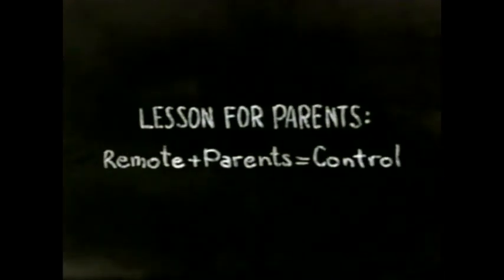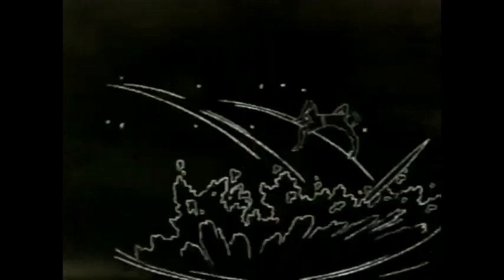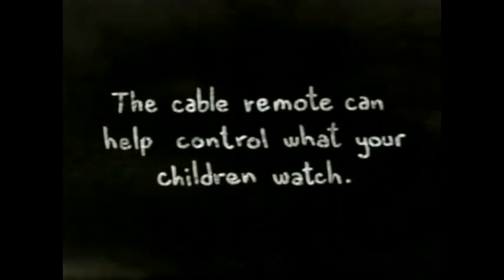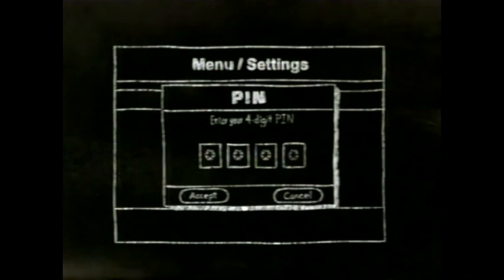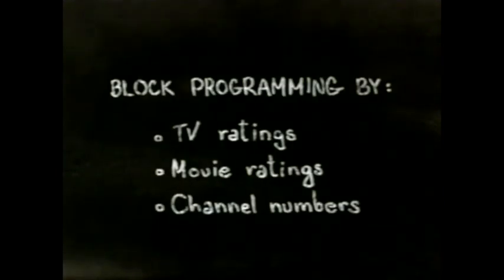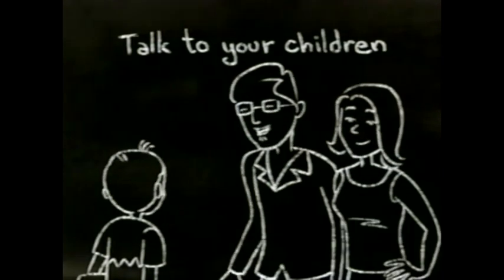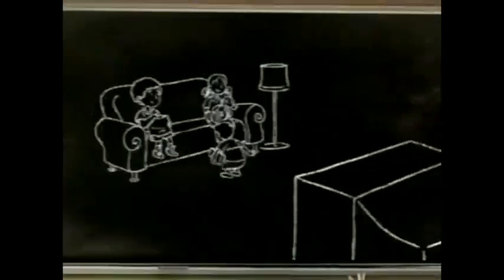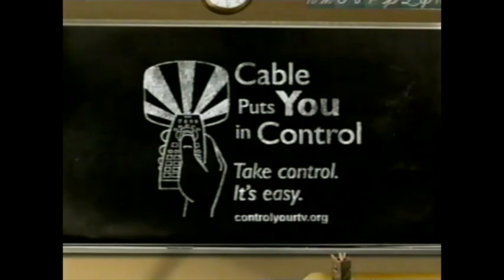Control Your TV PSA Commercial 2005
Take Control. It's easy.